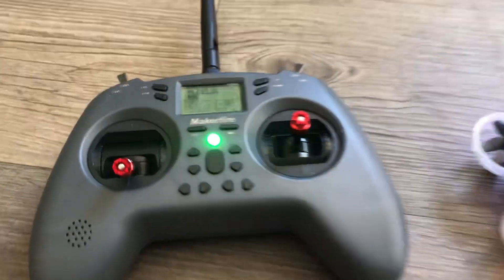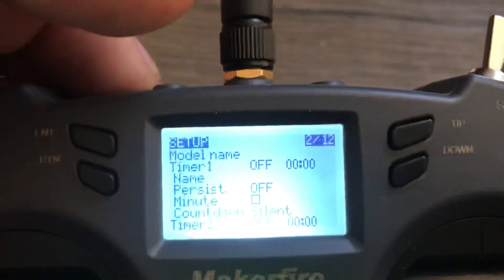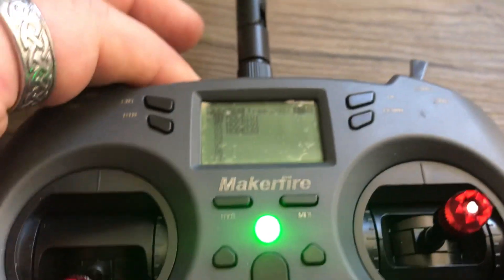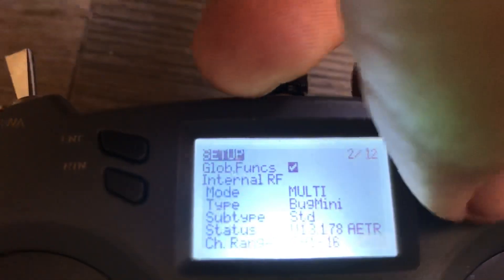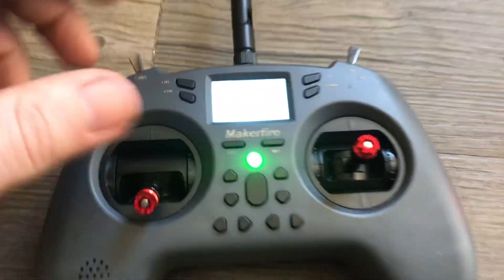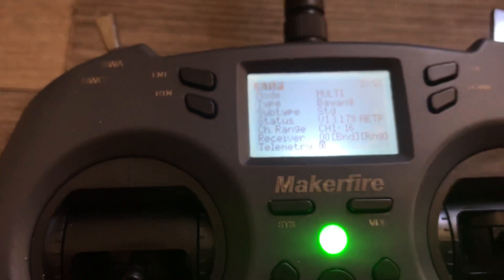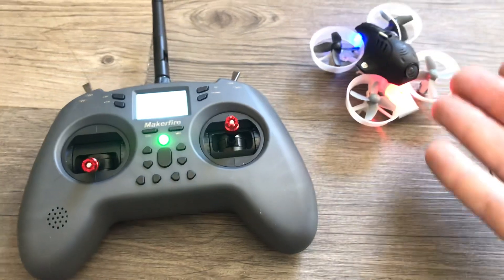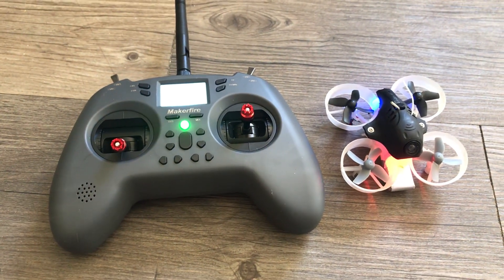Makerfire T-Lite HOW TO BIND to Drone Multi protocol Radio 5.8 ghz Whoop Instructions